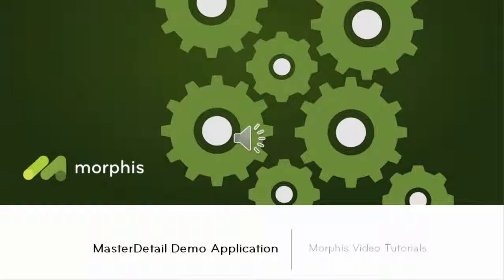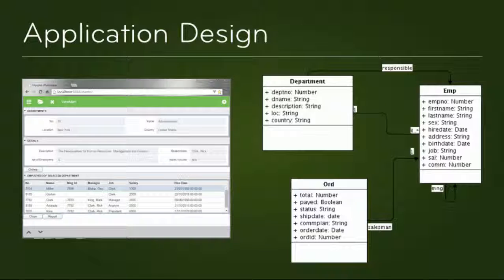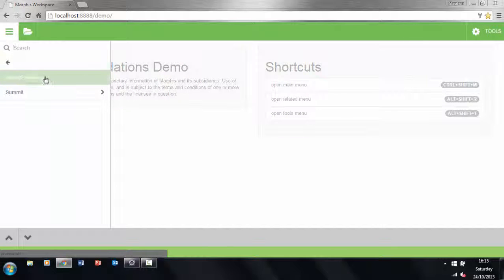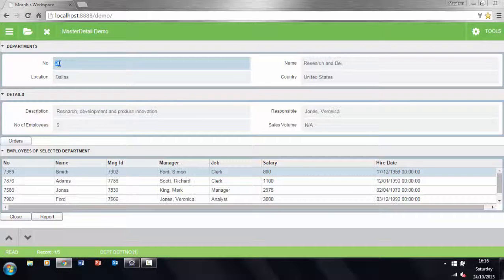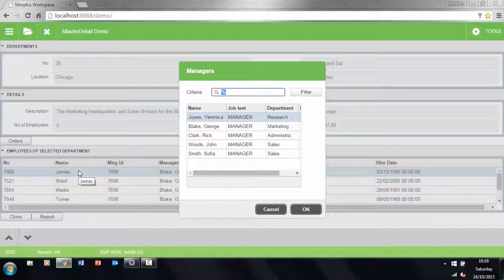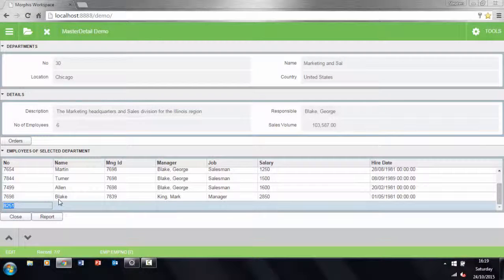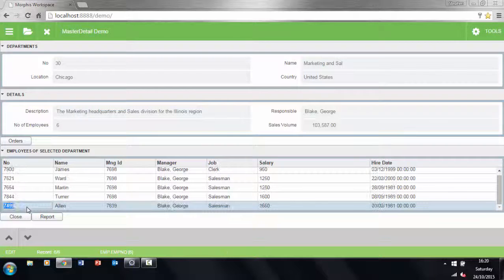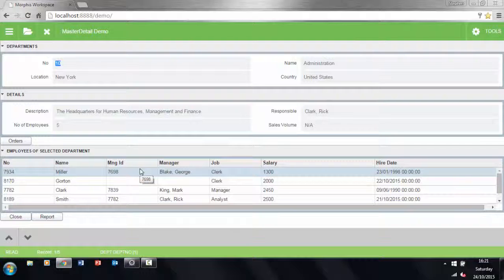Morphis: Introduction to the MasterDetail Demo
An introduction to our demo app that makes use of many of the features of Frames and Foundations, including data navigation, CRUD functionality, validation, search mode and data pagination.